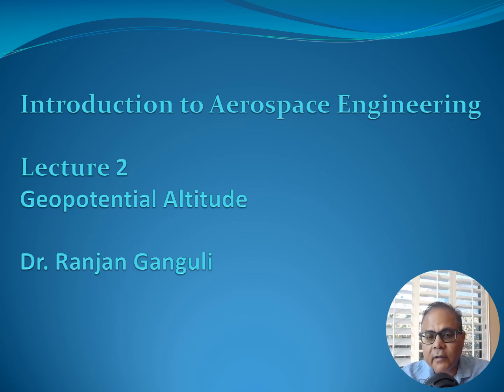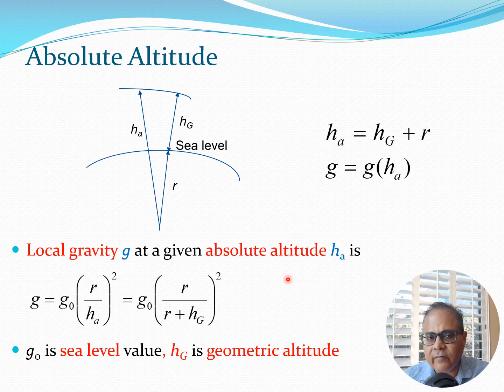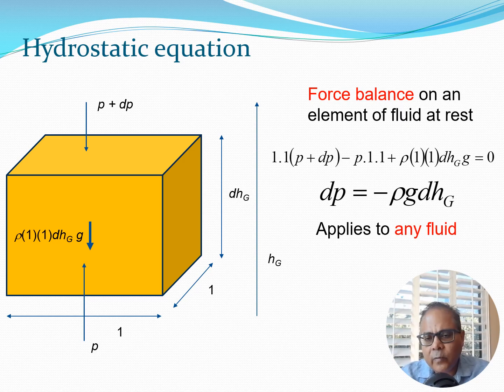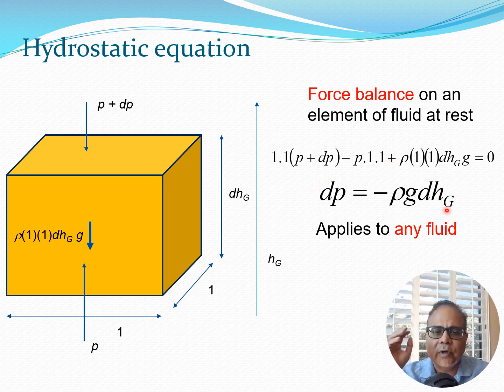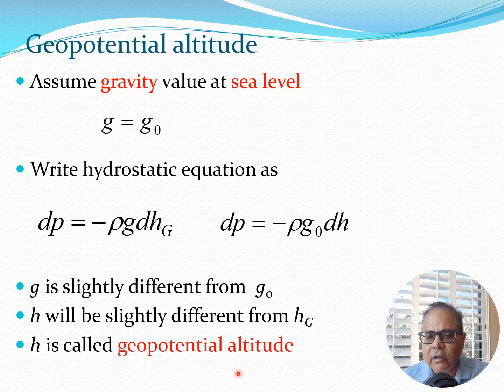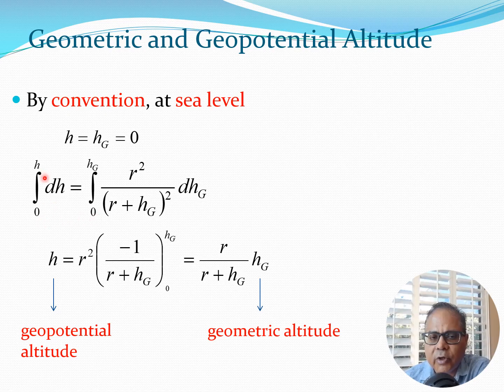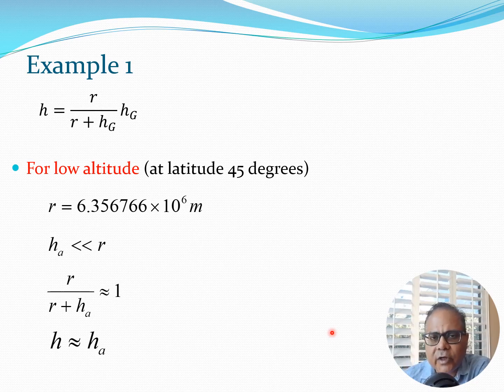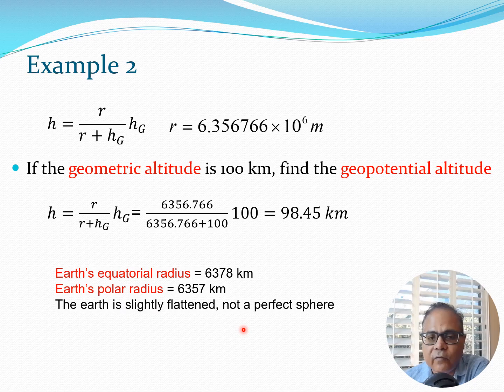Geopotential Altitude, Aerospace Engineering: Lecture 2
Geometric altitude, absolute altitude, geopotential altitude and the hydrostatic equation are explained. Relations between the different altitudes are derived. The radius of the earth is explained.